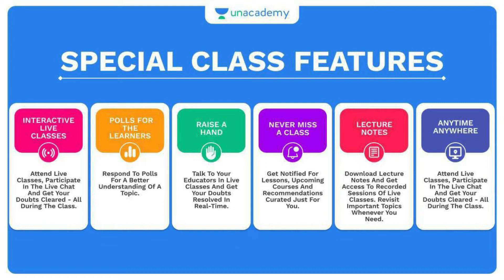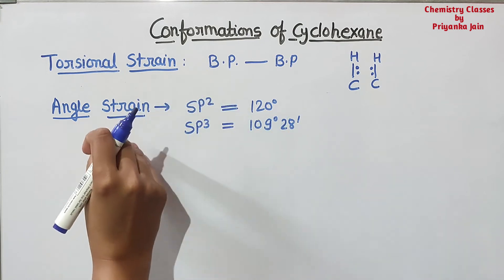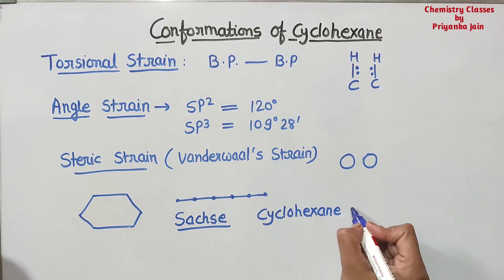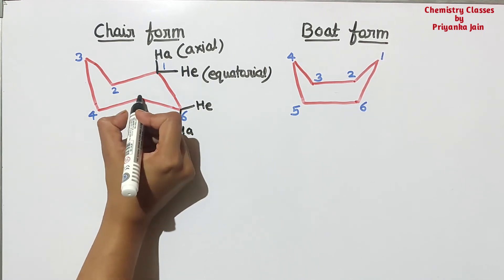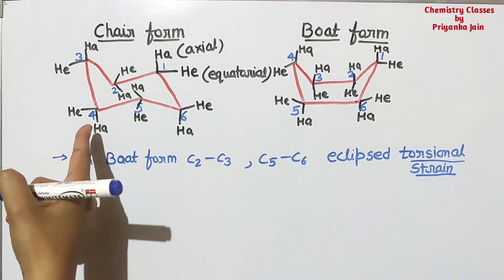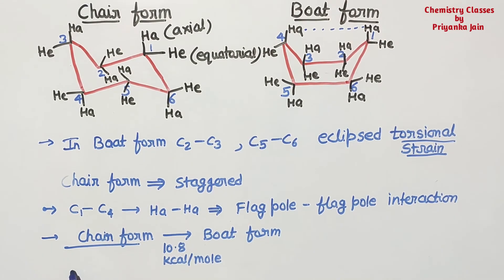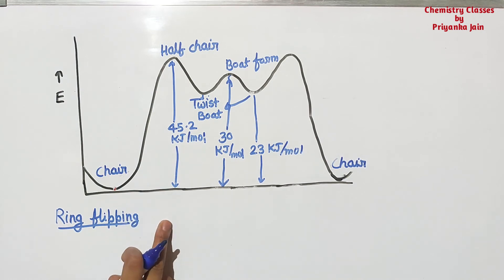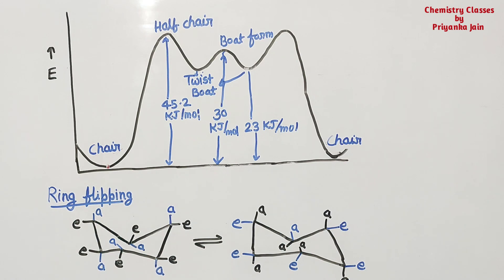Conformations of Cyclohexane Stereochemistry Part-13 # Chair form Boat Form CSIRNET Gate Exams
R & S configuration for flying wedge projection and Fischer Projection Important topics of Organic chemistry
Stereochemistry Part-1 Representation of 3D Structures Flying Wedge Representation Sawhorse Representation Newman Projection Fischer projection
CSIR NET chemistry Priyanka jain Chemistry classes GATE CHemistry
Playlist - Stereochemistry
Quantum mechanics , group theory , electrochemistry , chemical kinetics , thermodynamics , surface chemistry , solids , pericyclic reactions , photochemistry , organic name reactions , organic reagents,organometallics , chemistry of transition metals , chemistry of p- block elements , solved problems from gate & net exams , Biochemistry, Analytical chemistry , chemistry of class 11th & 12th